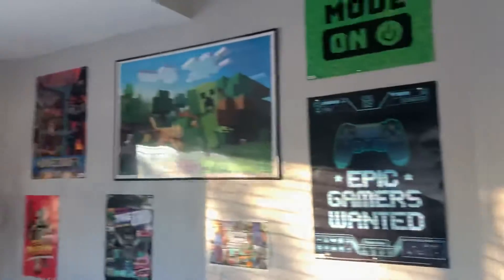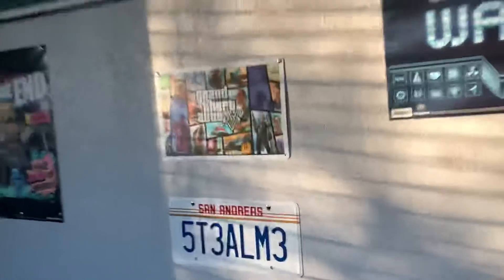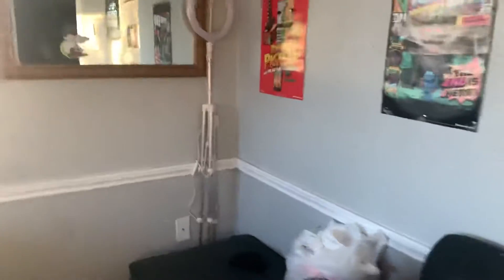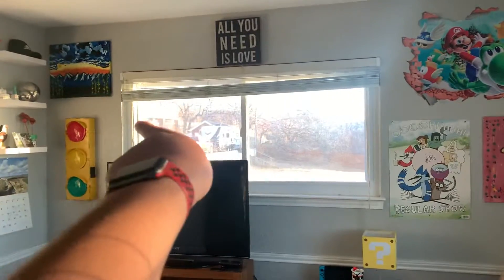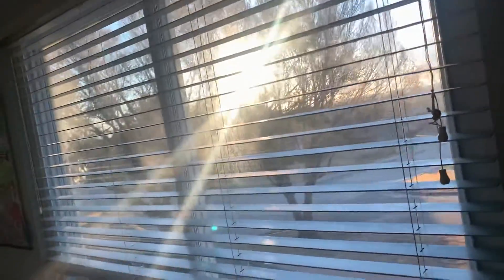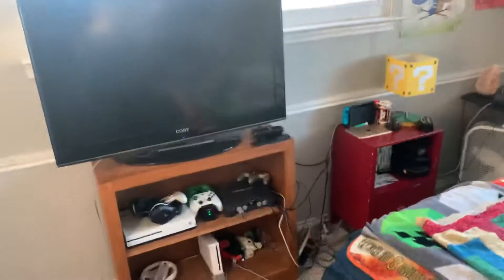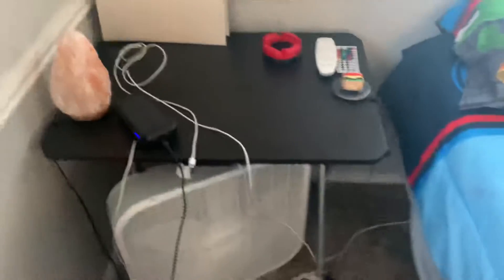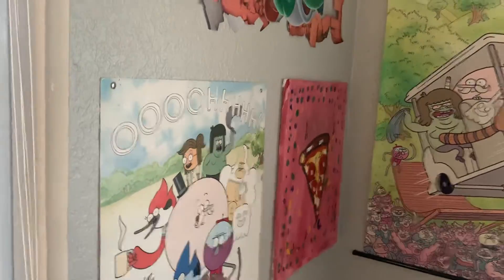New Room Tour